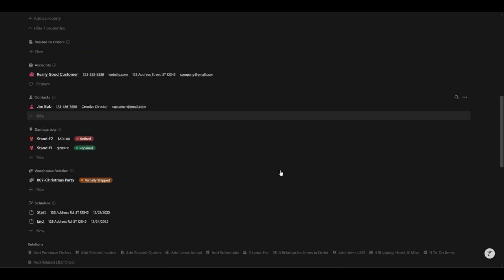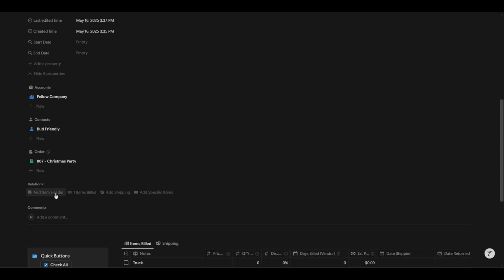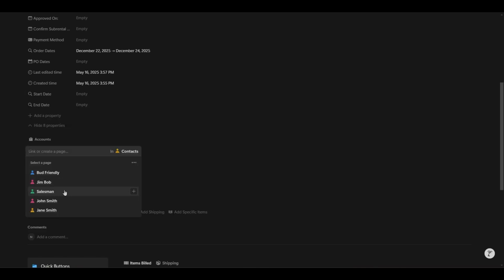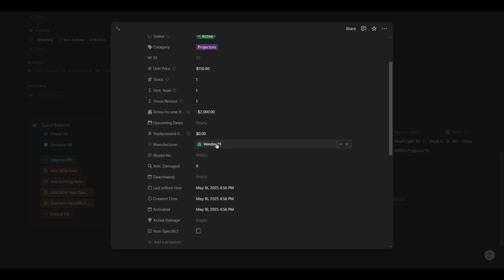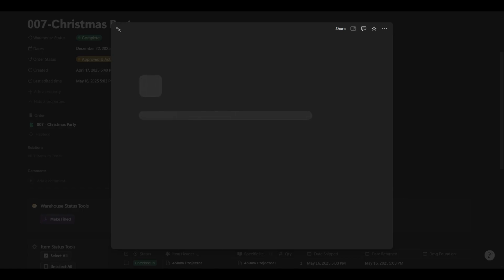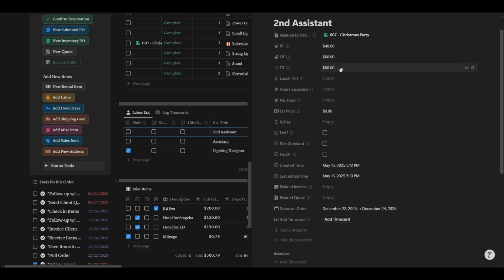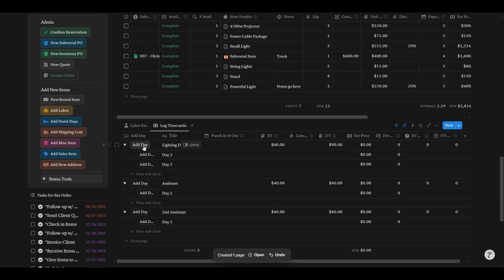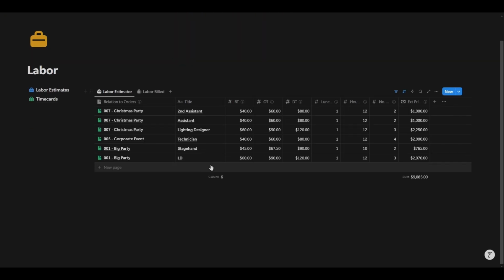Notion CRM Tutorial 3: Purchase Orders & Labor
This is episode 3 of the Notion CRM tutorial Series, where we go over how to work with Purchase Orders, including working with sub-rentals, purchasing new gear, and logging misc purchases. We also go over the labor logging process for you and freelancers you are working with.

Check out the Gumroad link here to see the CRM, and make the next step with your business with me today!